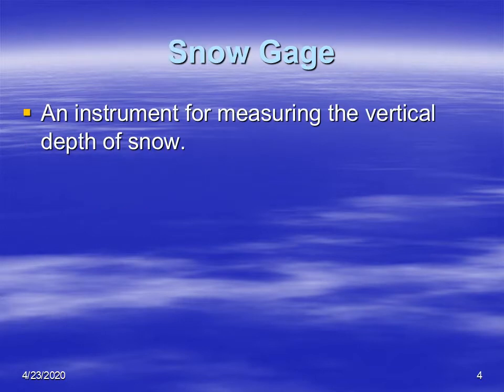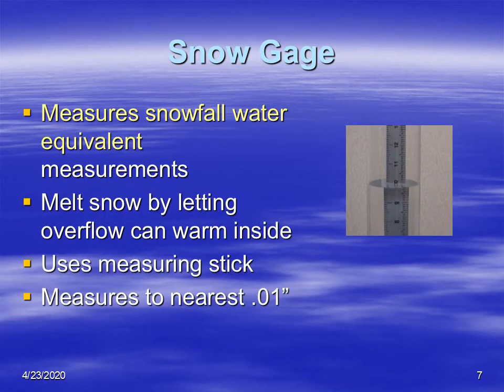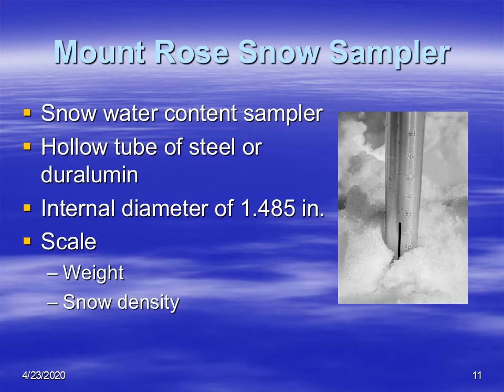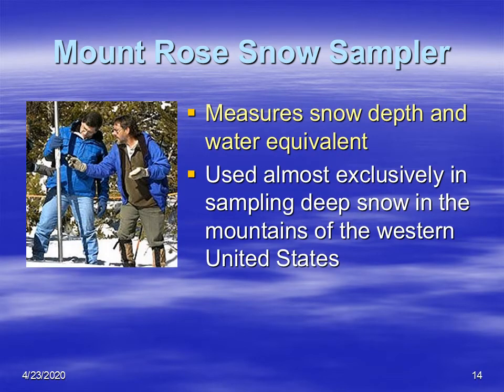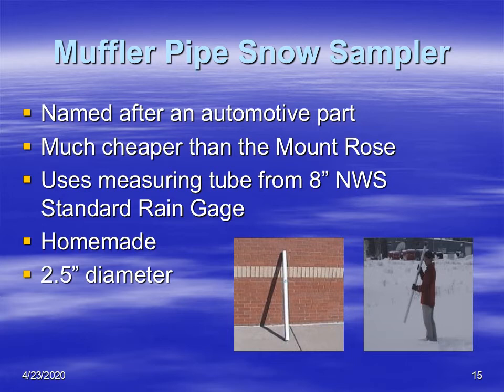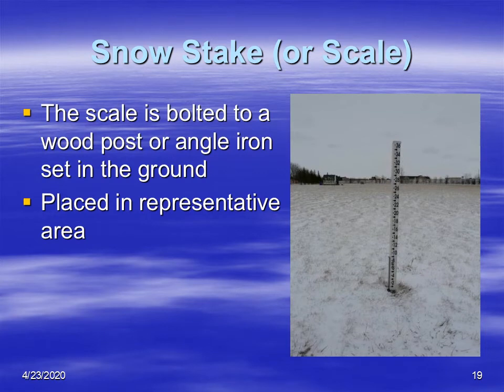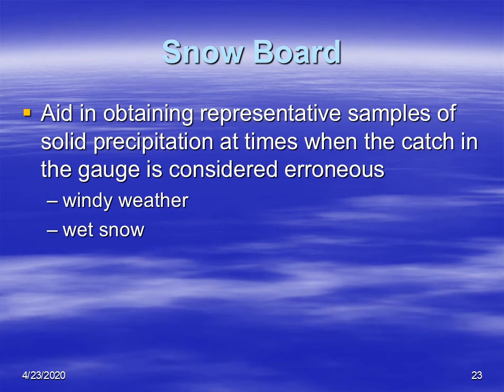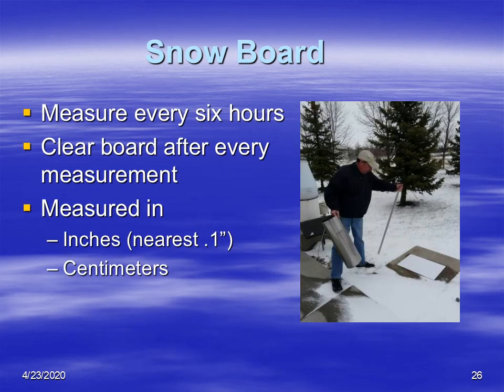ATSC 240 Snow Measurements - Accumulation Gauges